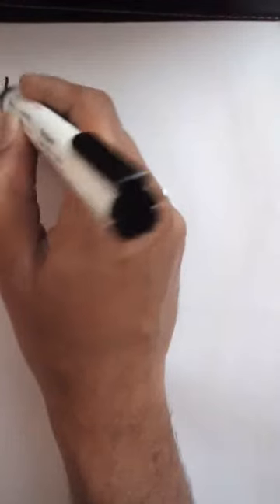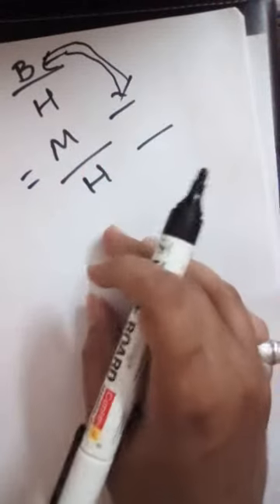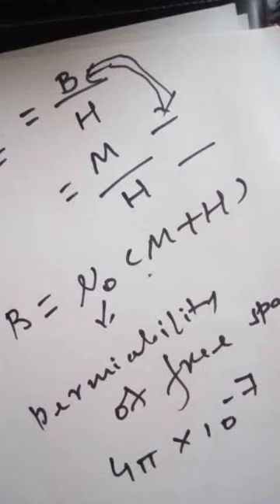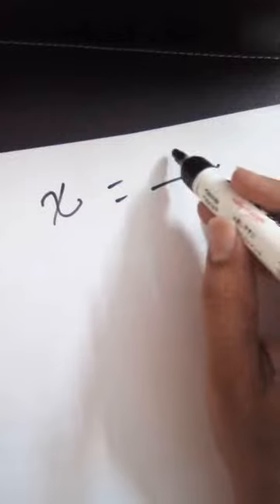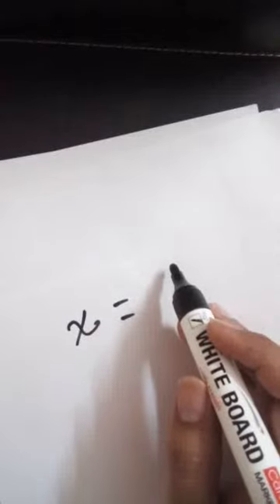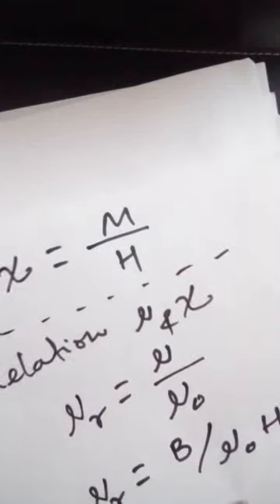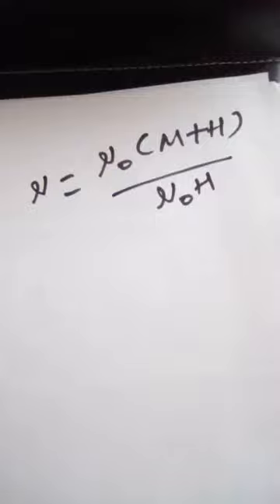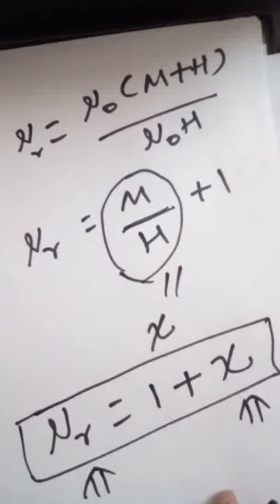May 25, 2020